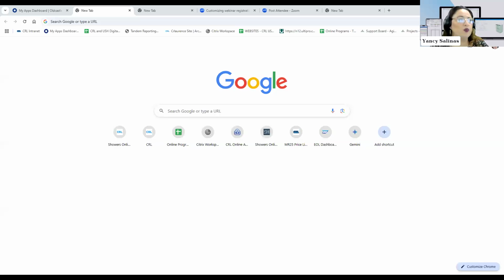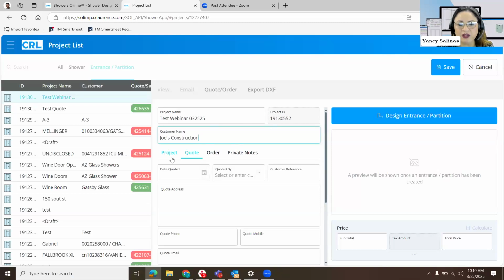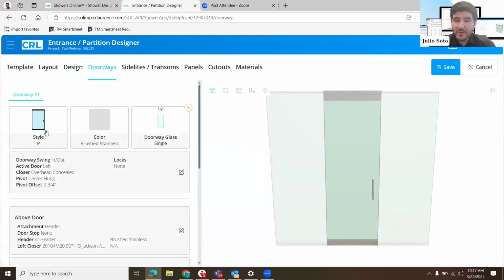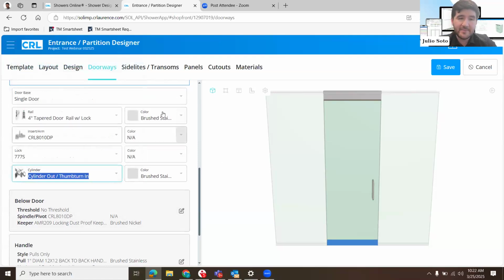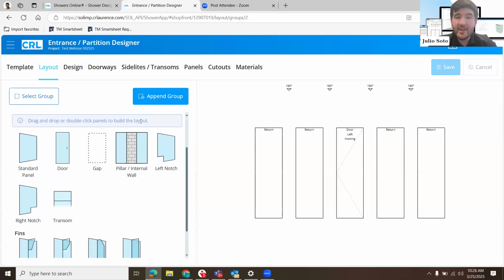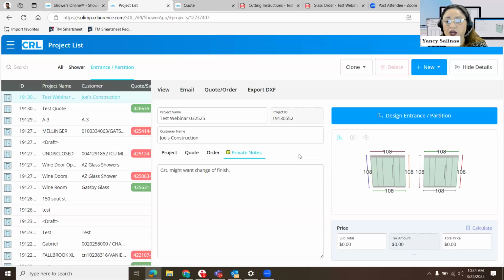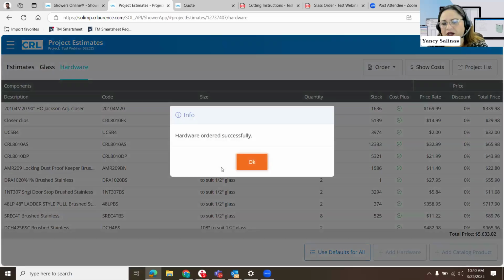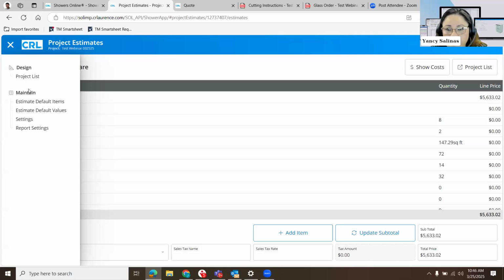Glass Entrances & Partitions Online Webinar March 2025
Discover the future of glass and partition solutions. Join our webinar to experience the power of CRL Online Programs, featuring a live demonstration of our newly enhanced Glass Entrances & Partitions web interface. We'll guide you through a complete design, quote, and order process for CRL's leading systems, including the DR Rail and Fallbrook series.